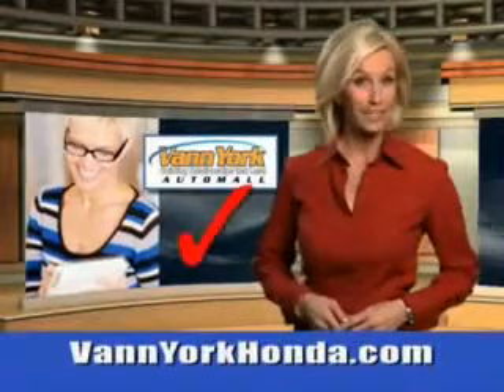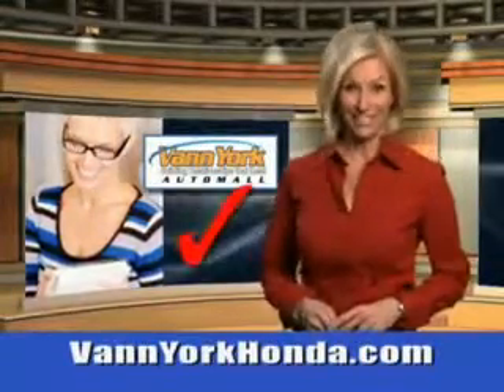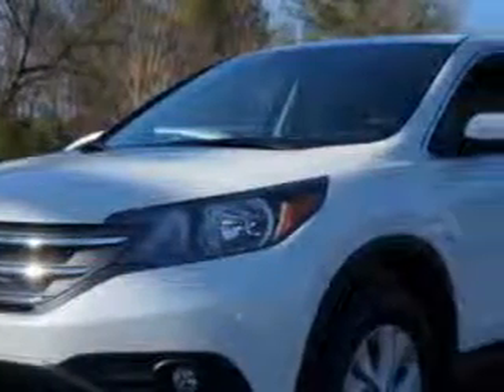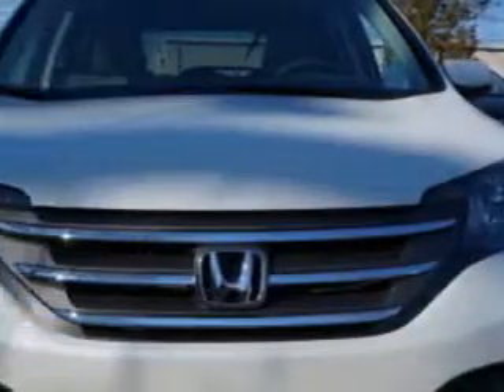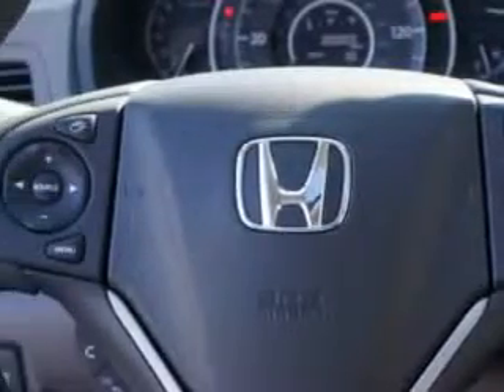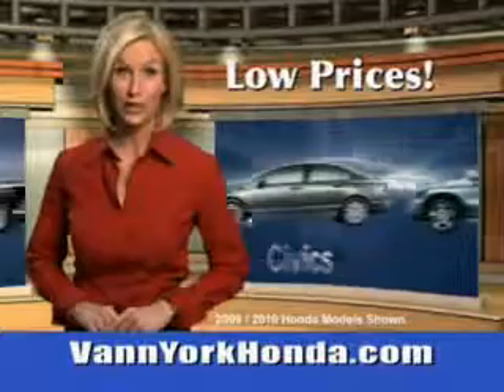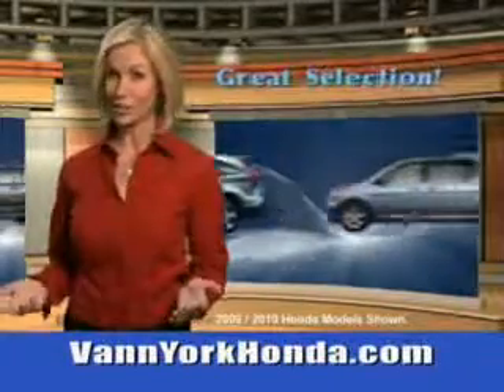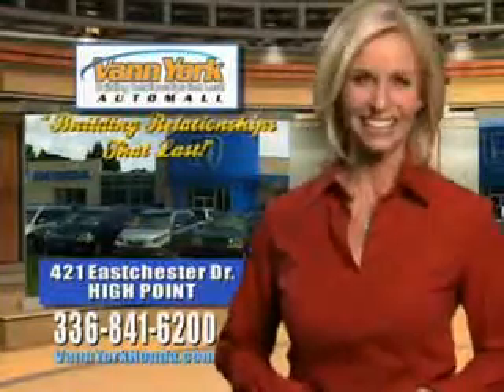Used 2014 Honda CR-V EX Greensboro, Winston Salem High Point, Kernersville NC Vann York Auto Mall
New 2014 Honda CR-V EX Greensboro, Winston Salem High Point, Kernersville NC Vann York Auto Mall, Check out this White Diamond Pearl Honda Cr-V SUV AWD, equipped with a 4 Cylinder engine and an automatic transmission. Enjoy an exceptional 30 miles to the gallon on this great SUV with features like Halogen Headlights, Auxiliary Audio Input - Ipod/Iphone Integration, Remote Anti-Theft Alarm System With Engine Immobilizer, Braking Assist - Hill Start Assist, power One-Touch Tilt Open And Close Sunroof, Electronic Brakeforce Distribution, Front Fog Lights, Retractable Cargo Cover, Intermittent Rear Window Wiper, Multi-View Rear View Camera, and much more. Enjoy the drive and have peace of mind in this Honda Cr-V. See us at Vann York Auto Mall today!VIN:5J6RM4H55EL051898

422 Eastchester Dr.
High Point, North Carolina 27262